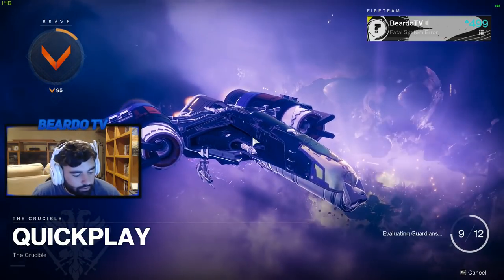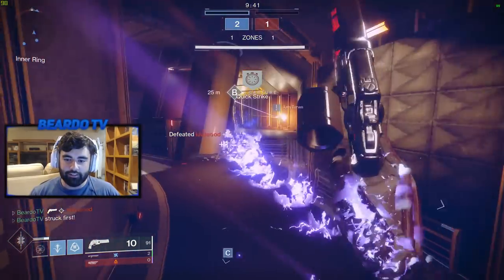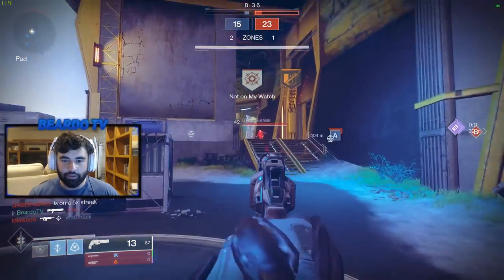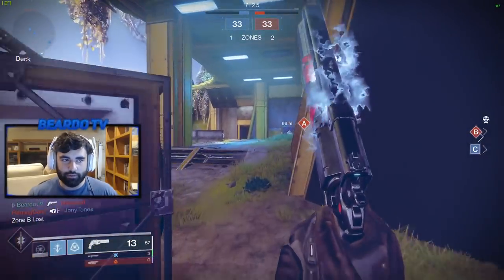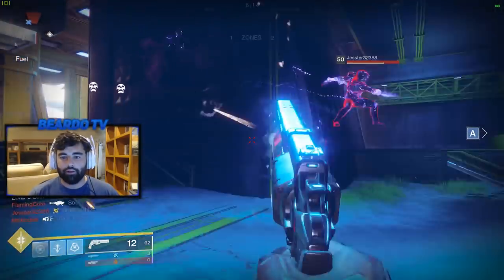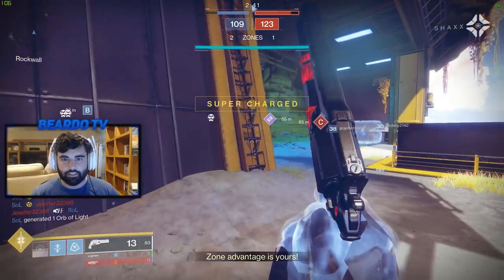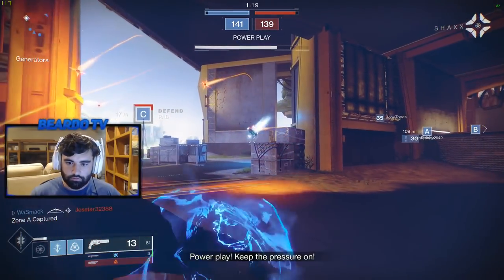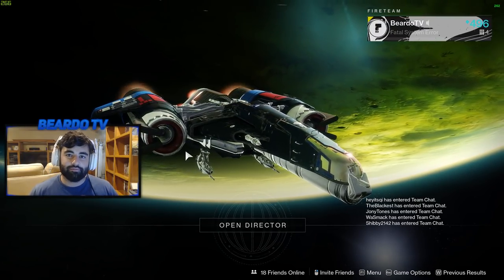Ace of Spades 1st Crucible Match - Destiny 2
What's up Beardos?!

I blasted through this exotic quest so that I could try Ace of Spades in Crucible and omg it's a beast!!!

-Beardo